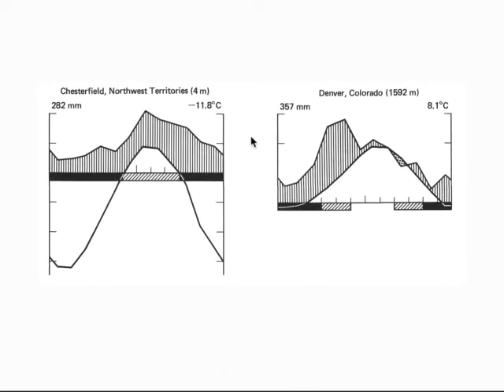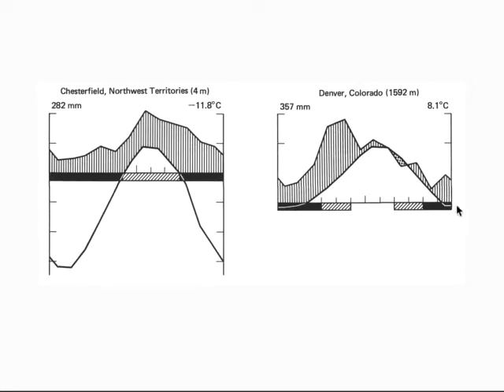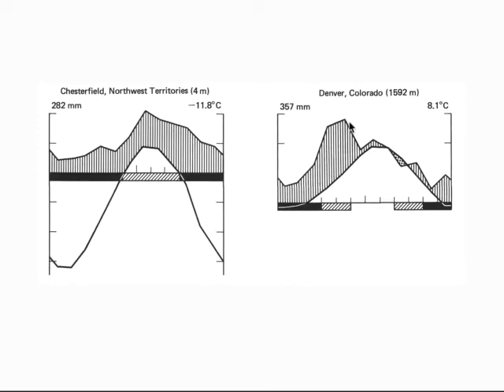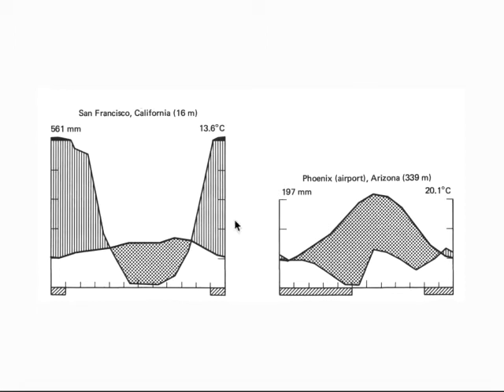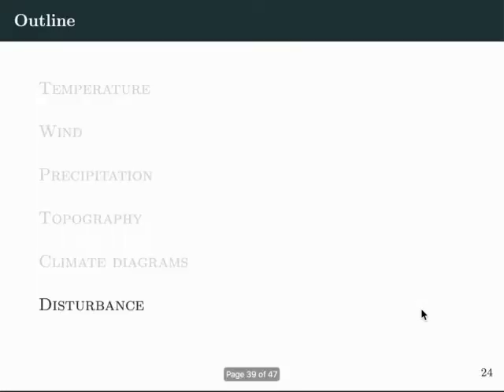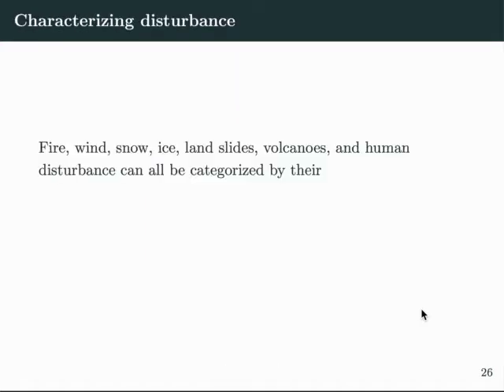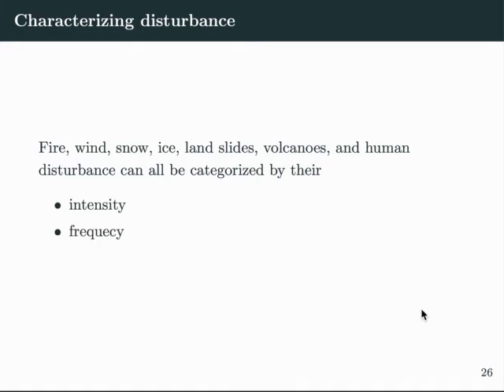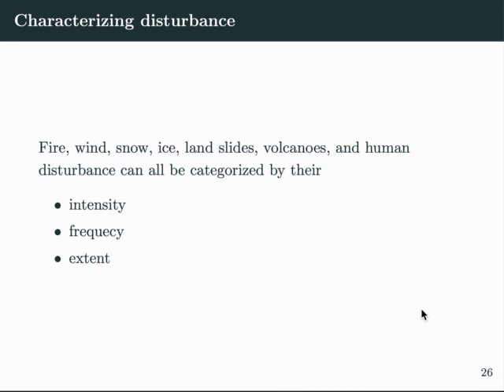Vankat 4 03 Climate lecture remote 2 480